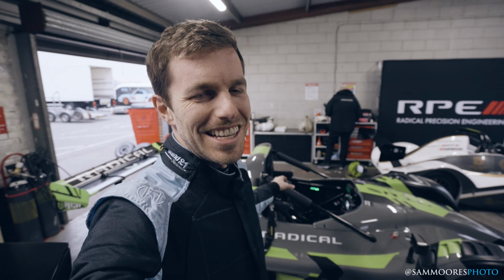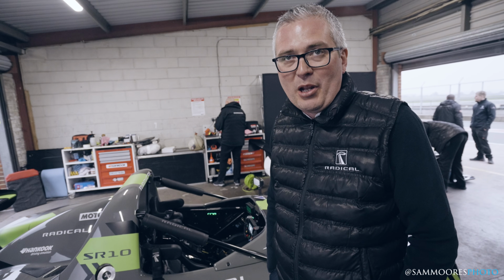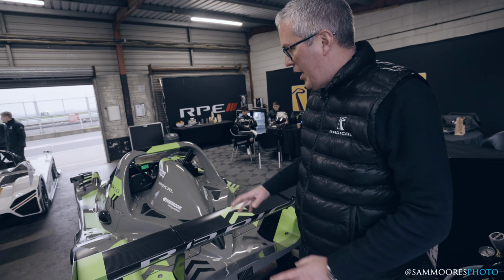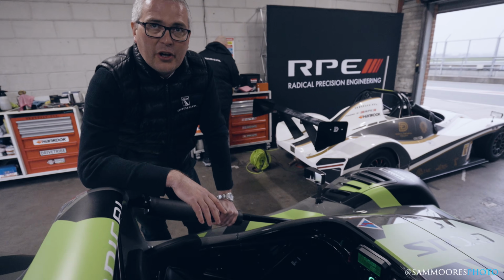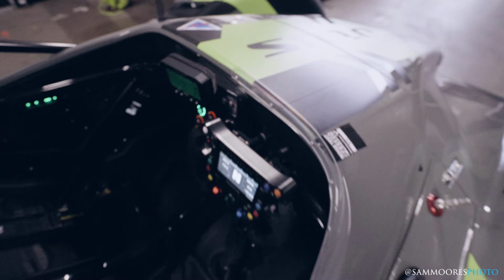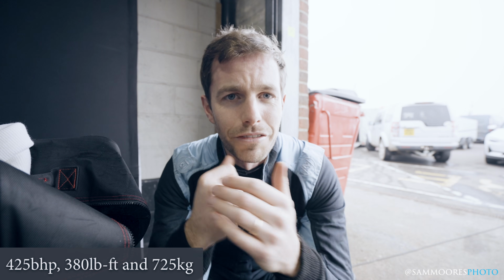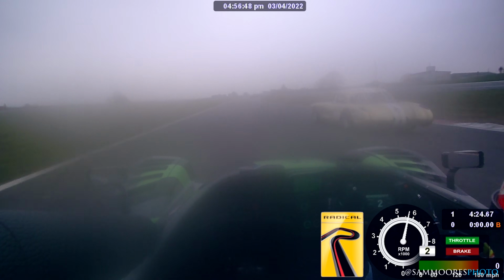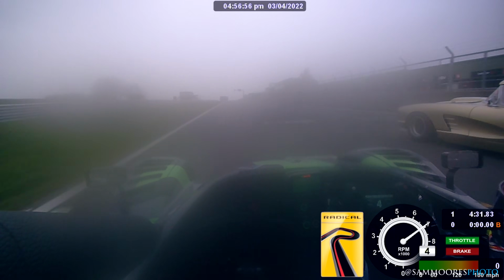The 2022 Radical SR10 Will Eat Your Hypercar For Breakfast! | REVIEW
Radical invited me down to Snetterton Circuit to try out their new SR10 Racecar. I had 3 sessions on track to see what it's all about.

Sam

Show Notes:
00:00 = Intro
00:30 = Walkaround and specs
04:00 = Session 1
06:00 = Session 2
07:51 = Session 3